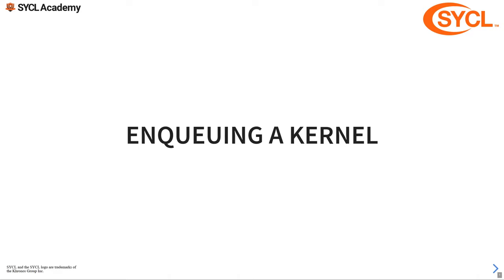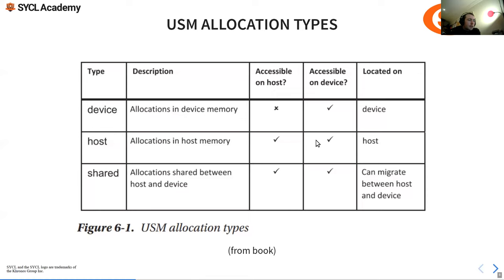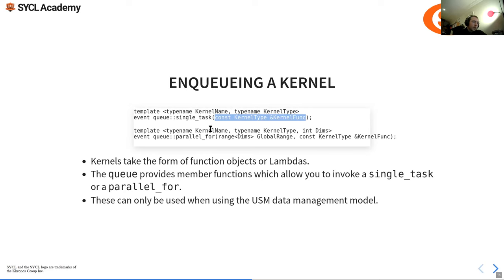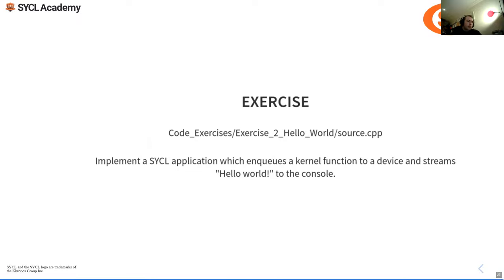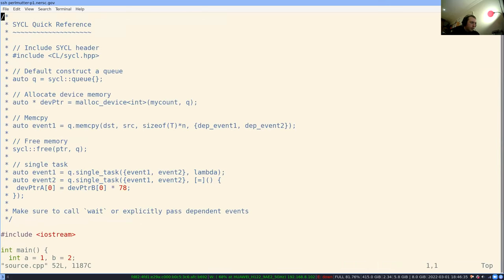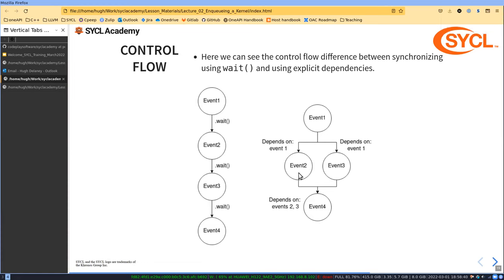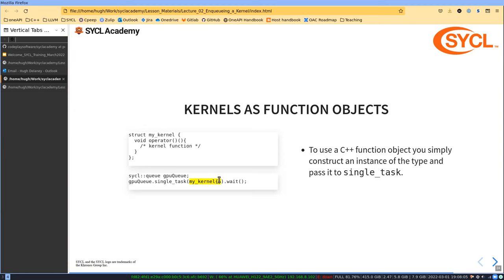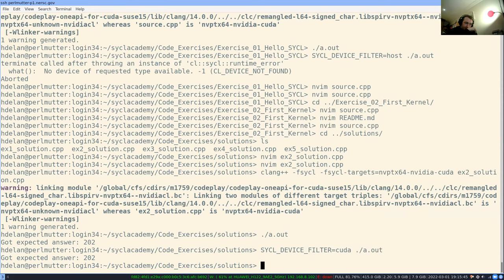2. Enqueuing a SYCL Kernel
Part of An Introduction to Programming with SYCL on Perlmutter and Beyond on March 1, 2022.